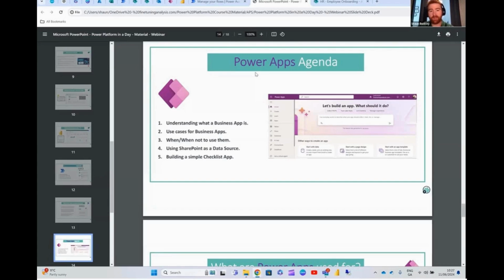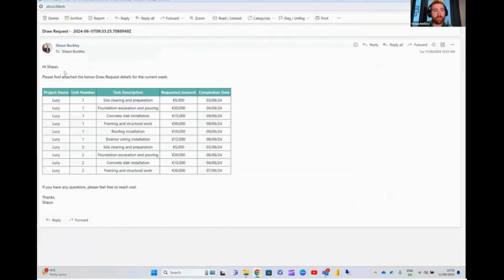NEW COURSE ALERT - Power Platform Fundamentals in a Day! 💥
We are delighted to announce that our very popular course PowerPlatform in a Day will be live on Udemy as well as our website in the coming days! 👀🥳

This course gives a basic understanding of  the fundamentals of Power Virtual Agents, Power Automate & Power Apps as well as touching on Power BI at a very high level. (Power BI is covered on a separate course Iweam currently building out to launch on Udemy & our Website - we already offer these courses in person & virtually live).

The course is built around a manual process that our founder, Shaun used to manually complete for a previous employer. 🦥

We will build a Power App using Microsoft Power Apps to track tasks on houses that are being built (store the data on SharePoint for simplicity) and then utilize Power Virtual Agents to show users how to enable the bots (within Microsoft Teams) to point users to the location of documents that may be scattered across different SharePoint sites such as loan documents, budgets and sales contracts (in the course of example). I see a huge use for these bots within HR & IT teams specifically to handle repetitive questions.

We then show you can set up simple flows in Power Automate to save down attachments from specific senders (in the course example - saving down the attachments of the inspections the bank has organized of the units) as well as some other simple flows saving data from Microsoft Forms again on SharePoint & building out fully automated processes using the approvals app within Microsoft Teams.

Once the app, bot & flow are complete, the final step is then creating a simple Power BI report and utilizing Power Automate to send a snapshot of the table with the latest tasks completed every 2 weeks to a specific sender (the bank in this example) requesting a draw with the date the tasks were completed and the budget amounts of those tasks (all collected in the app).

Finally, this course is very high level, and I suggest to all learners to utilize ChatGPT for the more technical stuff such as the coding element/formula in a Power Apps, but this is covered on the course where I demonstrate how to utilize ChatGPT to the best of it's ability to help with the formula in Power Apps.

At FTA, we offer 2 main services:

1) Power BI Implementations/Consulting Services & Training/Coaching.

2) Power Platform Solutions - Power Automate, Power Apps & Power Virtual Agents.